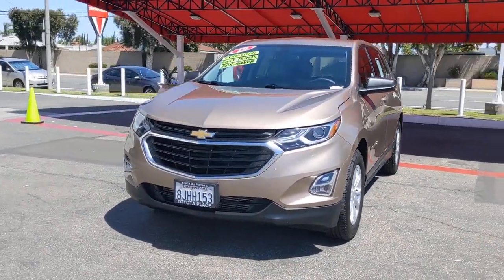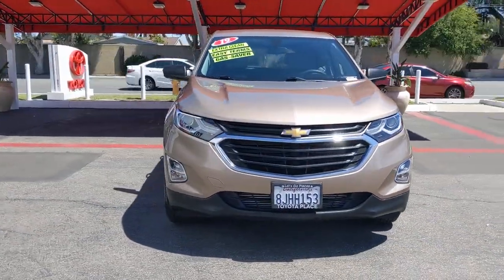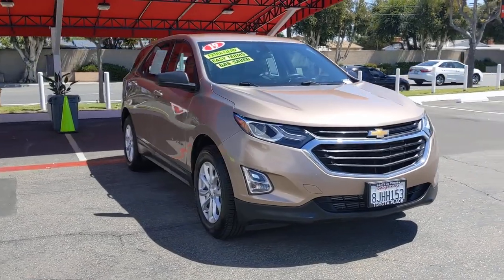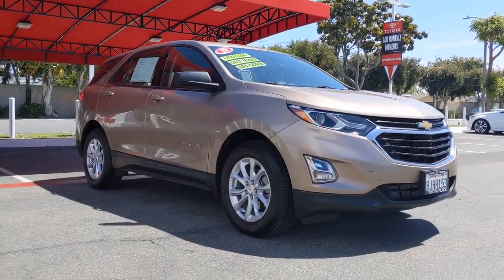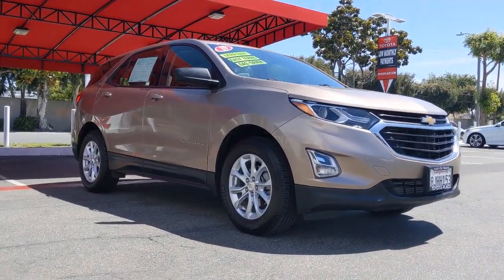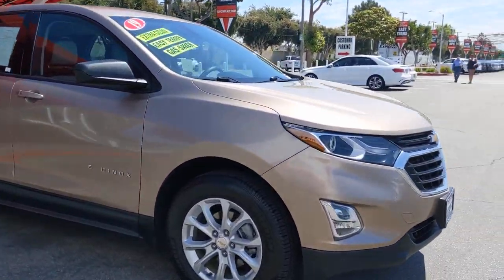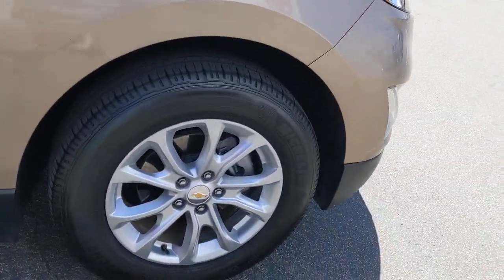2019 Chevrolet Equinox Orange County, Garden Grove, Westminster, Santa Ana, Anaheim, CA P241606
Sandy Ridge Metallic Used 2019 Chevrolet Equinox available in Garden Grove, California at Toyota Place. Servicing the Orange County, Garden Grove, Westminster, Santa Ana, Anaheim, CA area.

Toyota Place
9670 Trask Ave

Equinox Sandy Ridge Metallic Priced below KBB Fair Purchase Price! Odometer is 5588 miles below market average! 26/32 City/Highway MPGAwards:* JD Power Initial Quality Study * 2019 KBB.com 10 Best SUVs Under $30,000Call today and ask for our Sales Managers. ALL ADVERTISED PRICES EXCLUDE GOVERNMENT FEES AND TAXES, ANY FINANCE CHARGES, ANY DEALER DOCUMENT PROCESSING CHARGE, ANY ELECTRONIC FILING CHARGE, AND ANY EMISSION TESTING CHARGE.